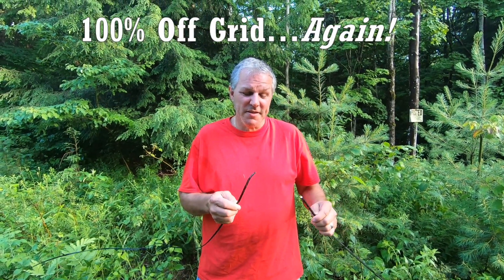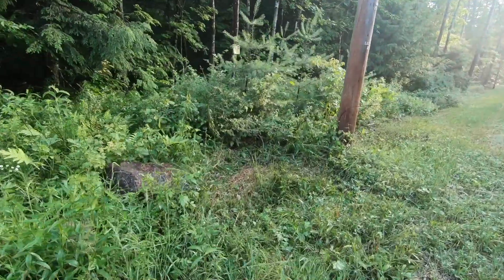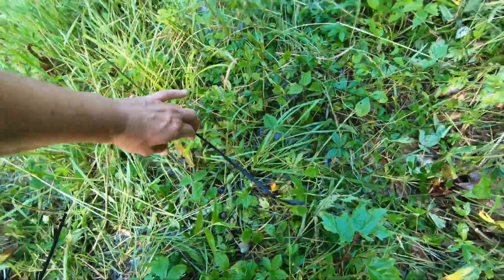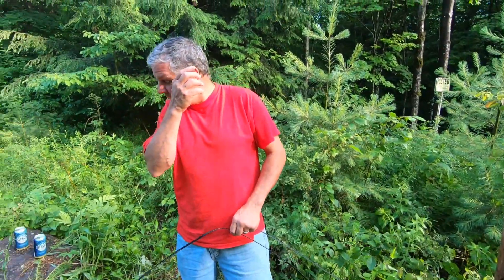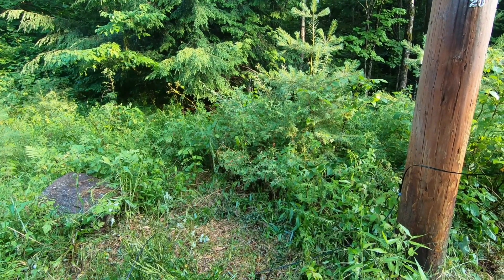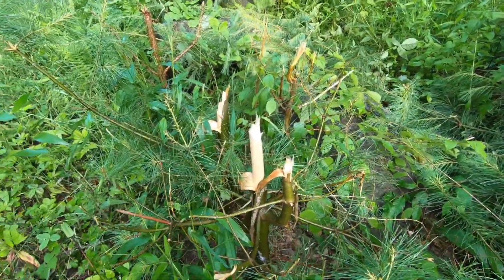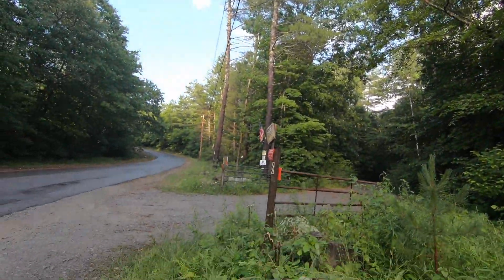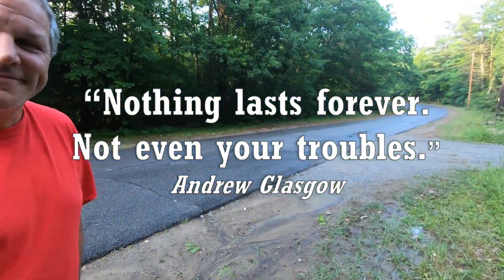BROKEN FIBER OPTIC CABLE - Can this be fixed?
Can a DIY guy try and fix a broken fiber optic cable?

Sincerely,
Rich & Kathie